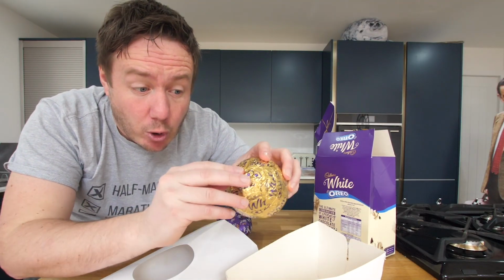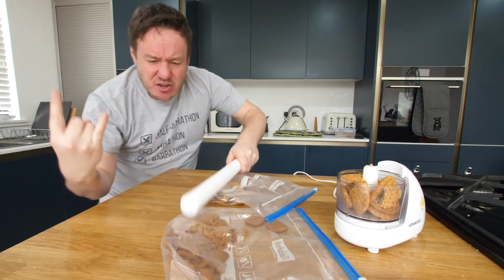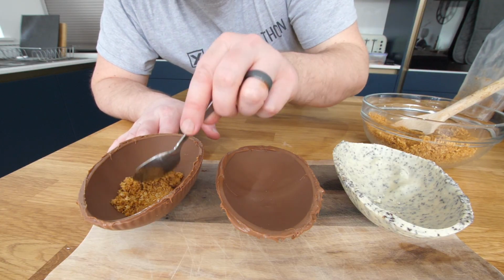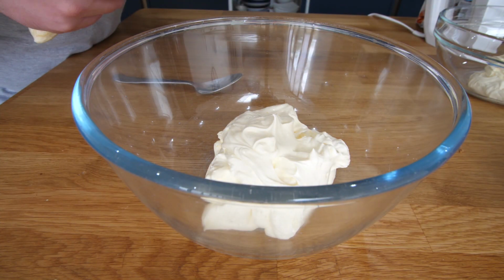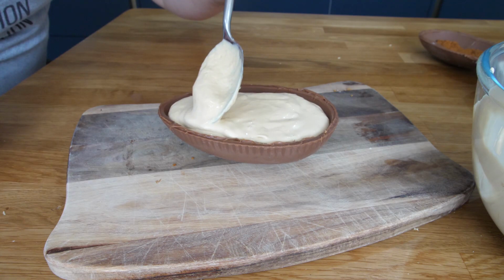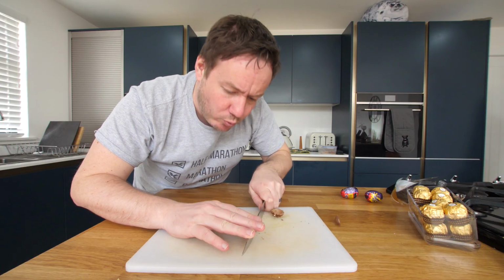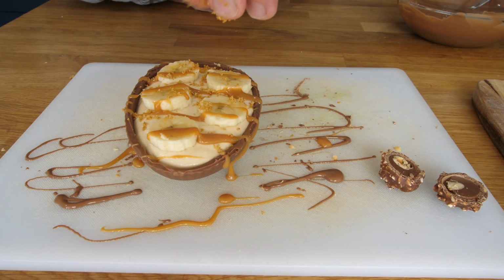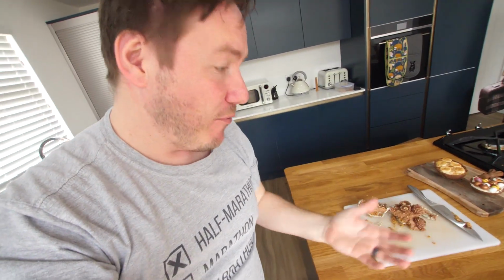Easter Egg Cheesecake Recipe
I had lots of requests to make a no bake Easter Egg cheesecake recently, so decided to give it a go... even though 'leftover easter eggs' is not a thing in my World, I know some folks that hold onto them for ages, so here's 3 different ideas you can do, including a classic vanilla filling, banoffee pie version and also a ferrero rocher twist! See what you think and check out the recipe to give it a go yourself - egg shell optional!

Ingredients:
Leftover Easter egg halves
90g Biscuits of your choice, whizzed / bashed into crumbs
20g butter, melted
For the filling
200g Cream cheese / soft cheese
100ml Double cream, chilled
35g sugar
Vanilla extract / or other extract flavouring if you wish
To top
Leftover Easter chocolates / items themed to your egg